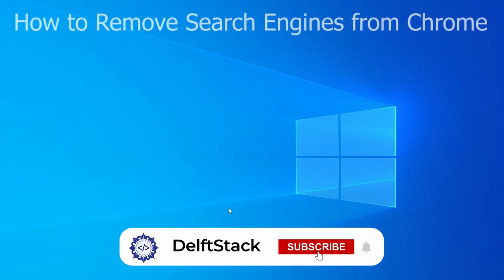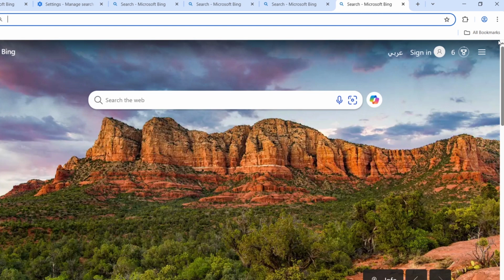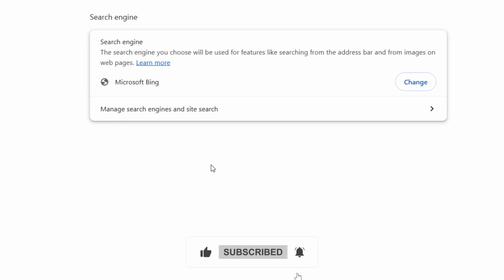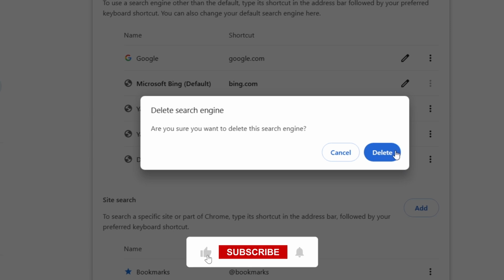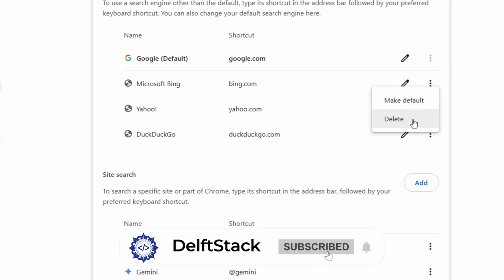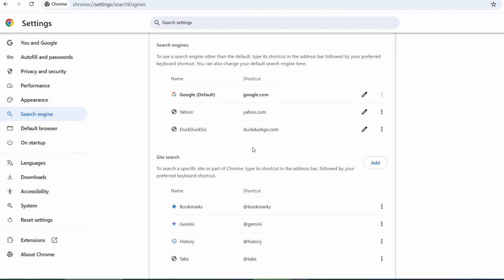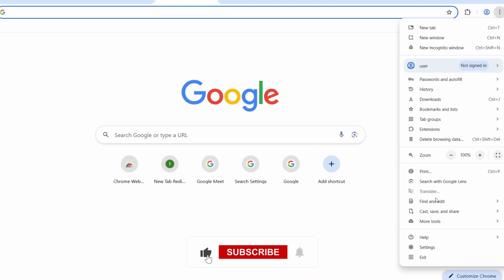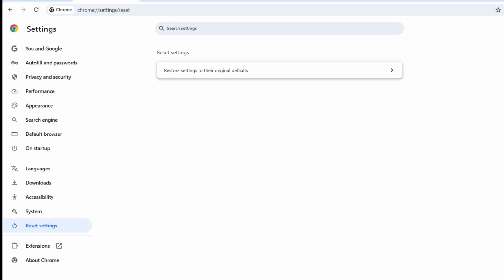How to Remove Search Engines from Chrome Remove Unwanted Search Engines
Is your Chrome search being redirected to an unknown search engine? Want to clean up your browser and remove unwanted search engines? This step-by-step guide will show you exactly how to manage and delete search engines in Google Chrome to keep your browsing experience clean and secure.

🔹 What You'll Learn in This Video:
✅ How to access Chrome's search engine settings
✅ Steps to remove unwanted search engines 🚫
✅ What to do if the "Delete" option is grayed out
✅ How to check for suspicious Chrome extensions 🧐
✅ Reset Chrome settings to remove stubborn search engines 🔄

📌 Timestamps
⏱ 00:00 - Introduction
⏱ 00:16 - How to Open Search Engine Settings in Chrome
⏱ 00:43 - Managing and Removing Search Engines
⏱ 01:00 - What to Do If You Can't Delete a Search Engine
⏱ 01:21 - Checking and Removing Malicious Extensions
⏱ 01:38 - Reset Chrome Settings to Fix Search Issues

If you're dealing with unwanted search redirects, browser hijackers, or just want a cleaner Chrome experience, this tutorial is for you! Learn how to take control of your browser and ensure your search results are coming from trusted sources.